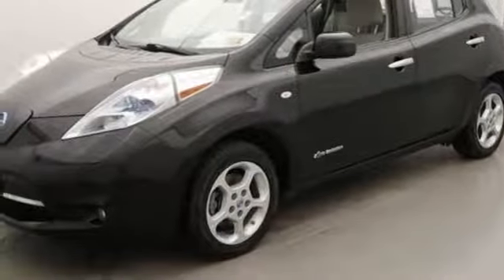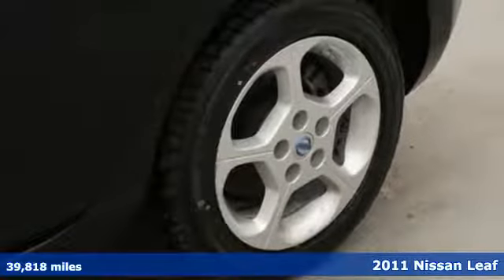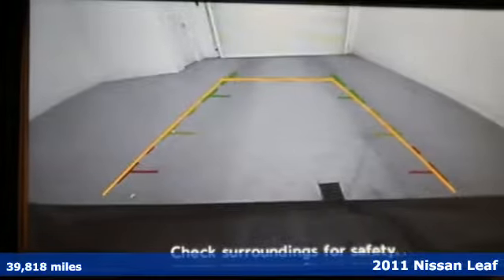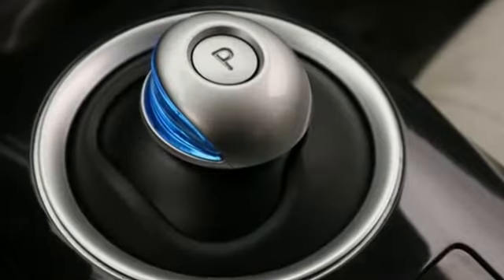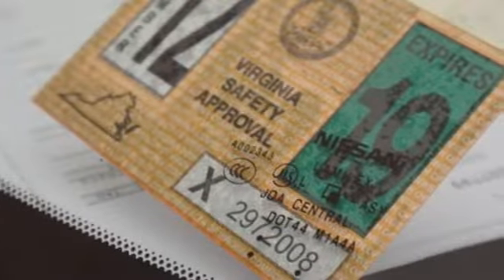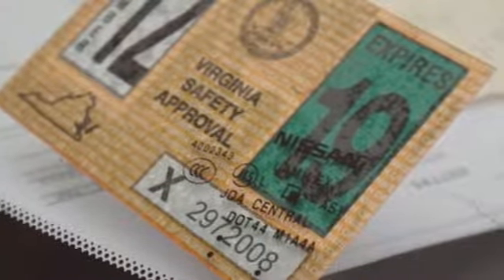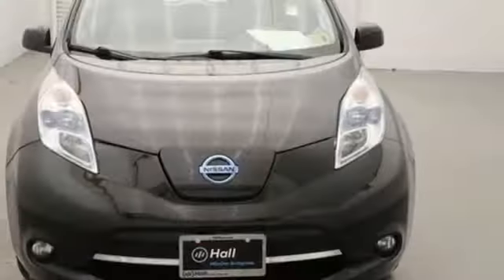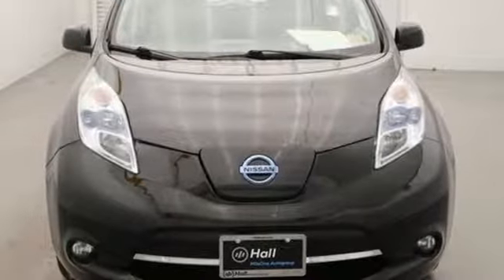Used 2011 Nissan Leaf Chesapeake VA Norfolk, VA 2190318A - SOLD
Year: 2011
Make: Nissan
Model: Leaf
Trim: SL
Engine: 80kW AC Synchronous Electric Motor
Transmission: Single Speed Reducer
Color: Black
Interior: light grey
Mileage: 39818
Stock #: 2190318A
VIN: JN1AZ0CP8BT006202
2011 Nissan Leaf SL Single Speed Reducer 80kW AC Synchronous Electric Motor FWD Super Black 4D Hatchbackbr106/92 City/Highway MPG 106/92 City/Highway MPG Odometer is 10354 miles below market average!br*Every Internet Price includes current applicable dealer discounts. Your additional costs are sales tax, tag and title fees for the state in which the vehicle will be registered, any dealer-installed options (if applicable) and a $699 dealer processing fee (Virginia, North Carolina). Prices are subject to change, and prior sales are excluded. While every reasonable effort is made to ensure the accuracy of this information, we are not responsible for any errors or omissions contained on these pages. Please verify any information in question with the dealer.

Address:
3353 Western Branch Blvd